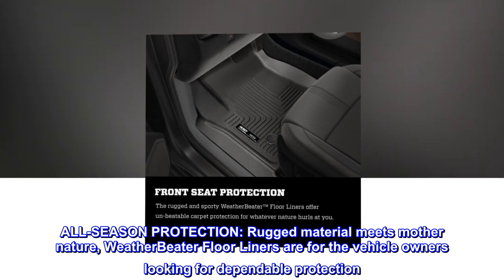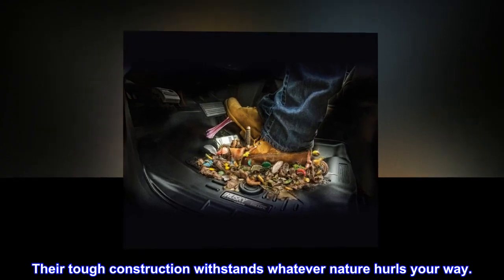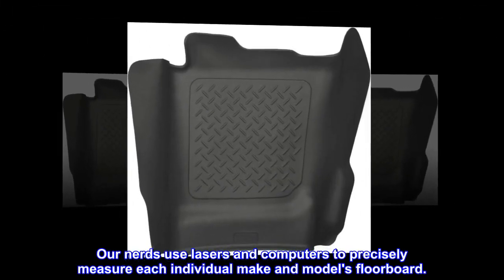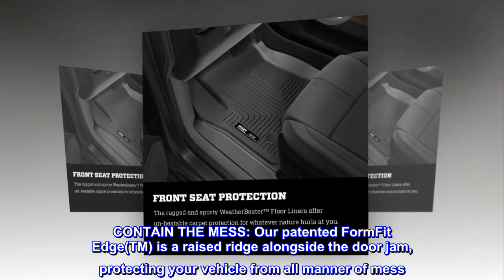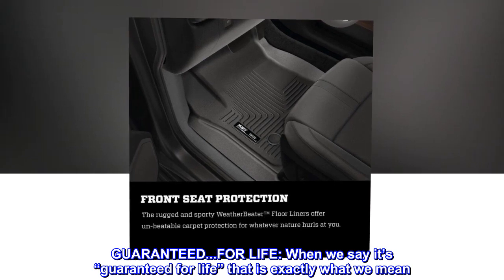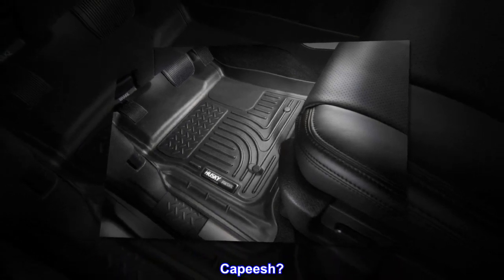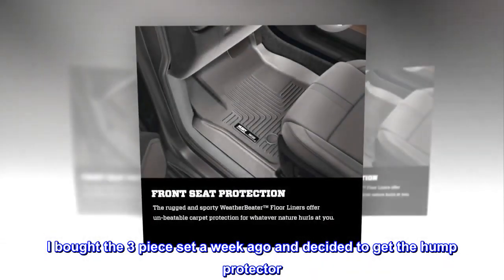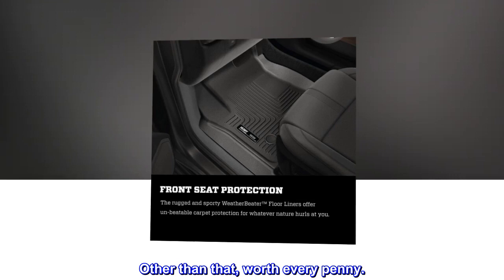Husky Liners Weatherbeater Series | Center Hump Floor Liner - Black | 83231 | Fits 2014-2018 Chevro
Husky Liners Weatherbeater Series | Center Hump Floor Liner - Black | 83231 | Fits 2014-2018 Chevrol

ALL-SEASON PROTECTION: Rugged material meets mother nature, WeatherBeater Floor Liners are for the vehicle owners looking for dependable protection. Their tough construction withstands whatever nature hurls your way.
CUSTOM FIT TO YOUR VEHICLE: WeatherBeater Floor Liners have a FormFit Design process that perfectly forms each liner to your specific ride. Our nerds use lasers and computers to precisely measure each individual make and model's floorboard.
CONTAIN THE MESS: Our patented FormFit Edge(TM) is a raised ridge alongside the door jam, protecting your vehicle from all manner of mess. Live life how you want, on your own terms - your ride is protected from whatever is thrown your way.
GUARANTEED...FOR LIFE: When we say it’s “guaranteed for life” that is exactly what we mean. No hassles, no guff. If you have a problem, Husky Liners will replace it. Capeesh?
GREAT item
I bought the 3 piece set a week ago and decided to get the hump protector. I don't understand why Husky says to put under the front protector..I leave it OVER...so if I get a spill, it goes into the front protector and not on the carpet. Other than that, worth every penny.